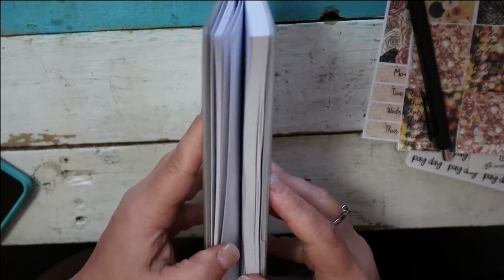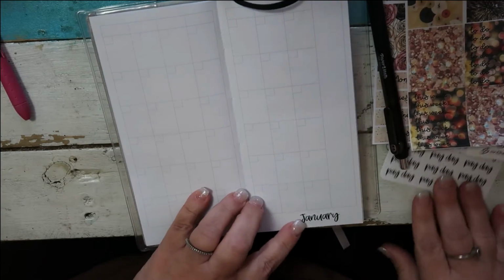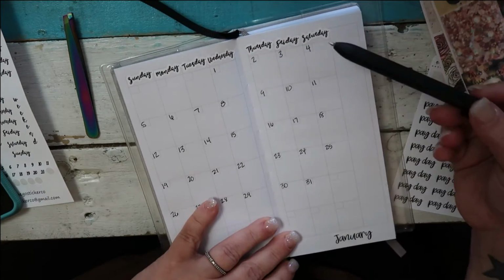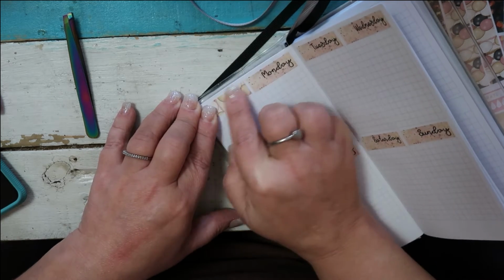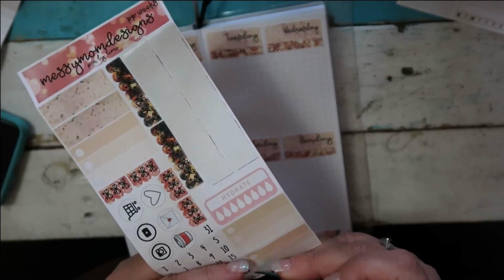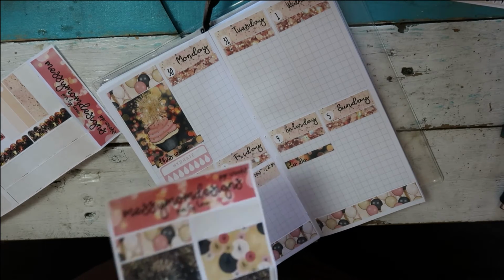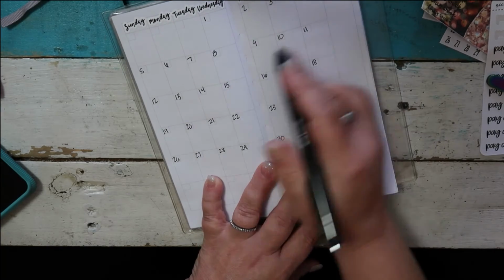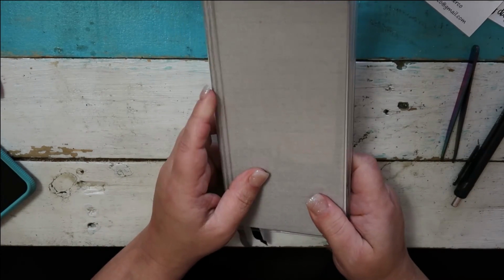Plan With Me in My PP Weeks (Dec 30th -Jan 5th)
etsy store messymomdesigns

Happy Planner Notes
Happy Planner Mini Notes
Happy Planner Dashboard Layout Planner

So glad you stopped by, and I hope you stay! I post all types of content, everything so see here is a part of my life and everyday family fun!

Sue Stark
Fredericktown MO
63645

plan with me # ppweeks